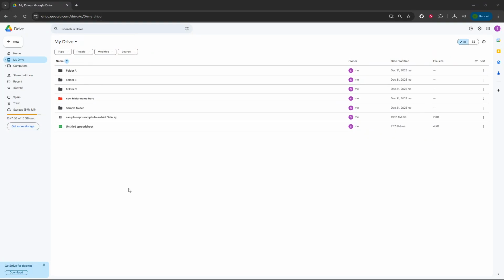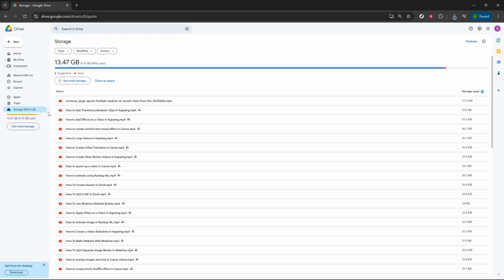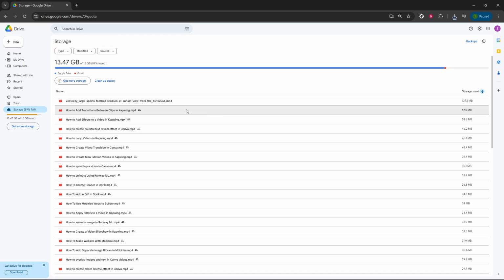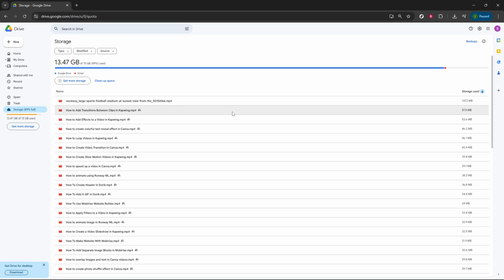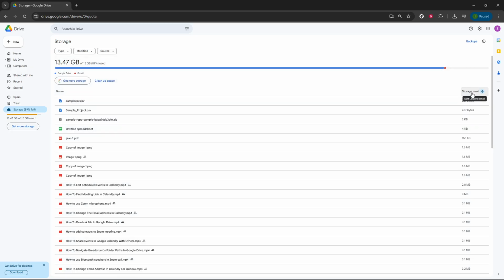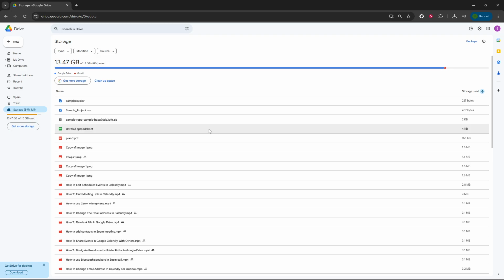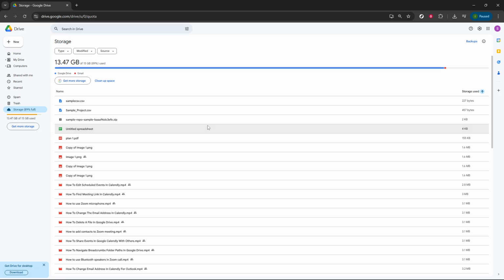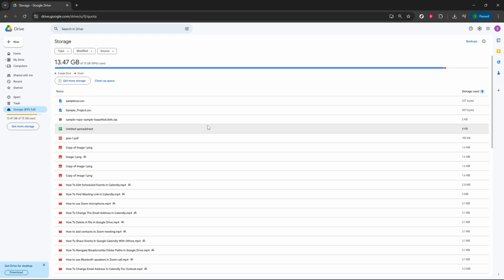How To Sort Files By File Size In Google Drive (Full Guide)